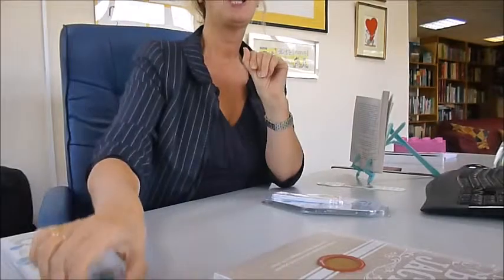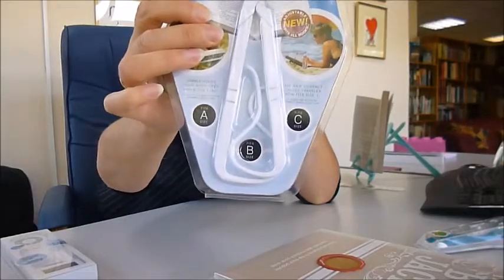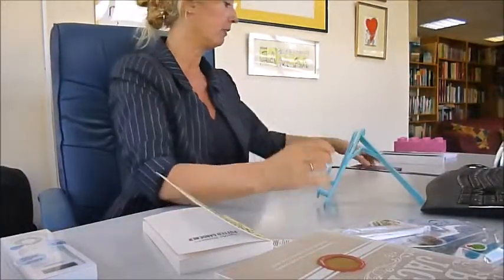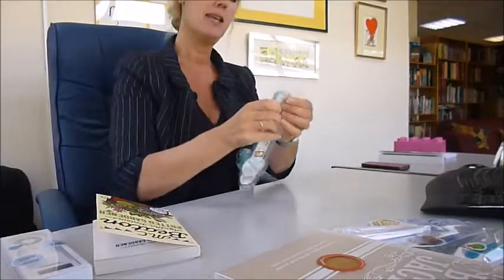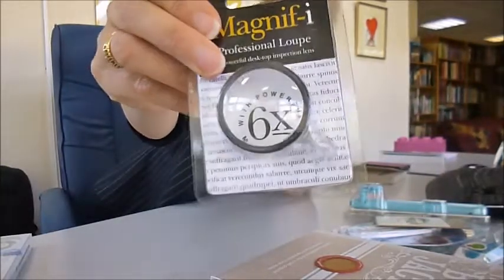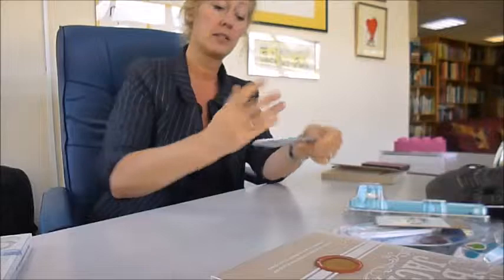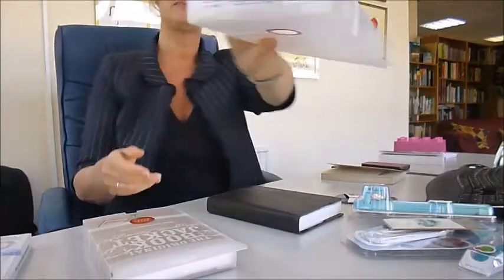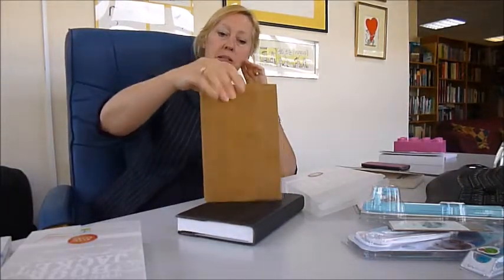LITTLE BOOK HOLDER: BLUE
THAT COMPANY CALLED IF    Book Number: 78467    Product format: Unknown

Looks like a lightweight - performs like a heavyweight! You can now use your free hands to stroke the cat and pat the dog! Just clip this muscular miniature on to your hardback and paperback books and let Little Book Holder take the strain while you get to grips with your reading. (And, yes, it really works!) Awarded Highly Commended Gift of the Year 2009 (under £10 category.) Turquoise blue, heavy plastic shaped like a man (with big arms and feet!). A great stocking filler.